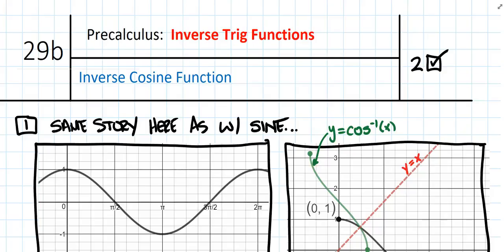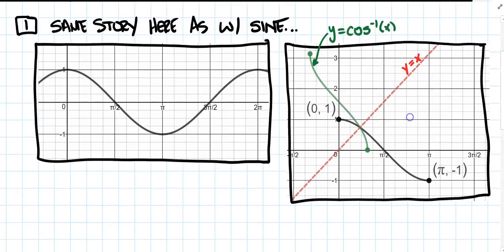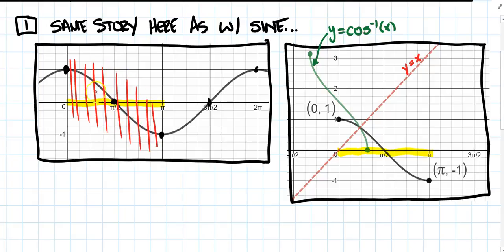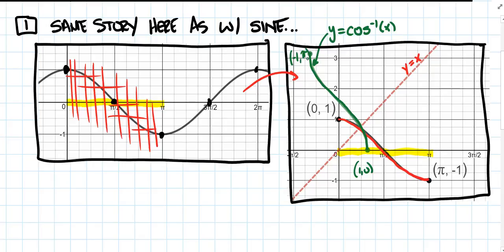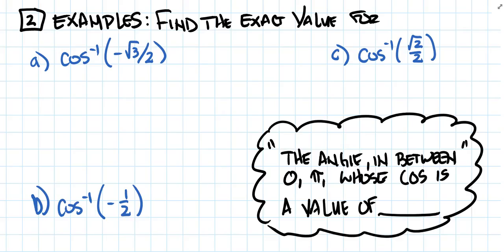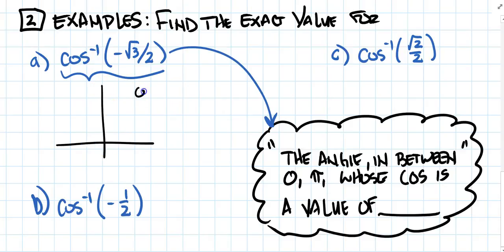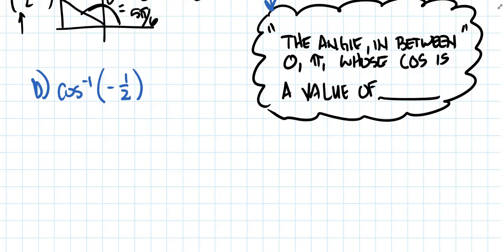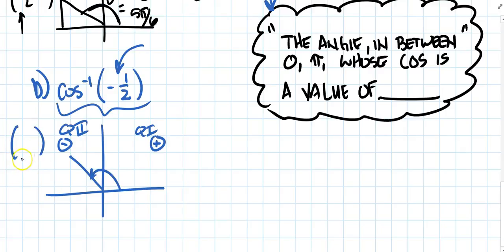Precalculus Concept 29b